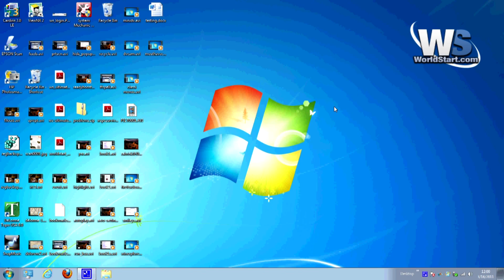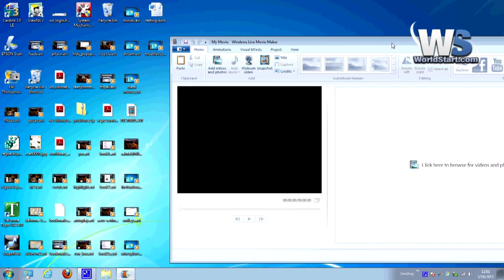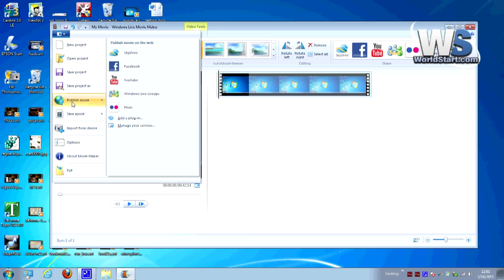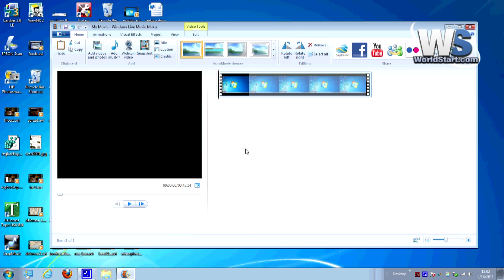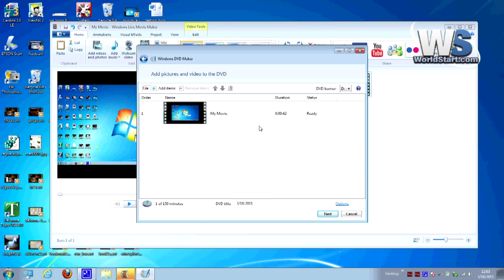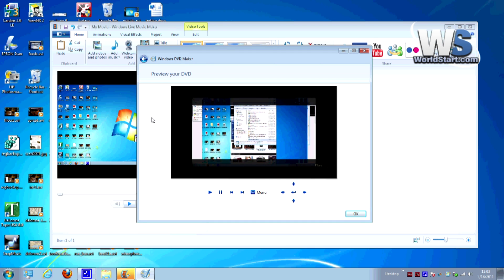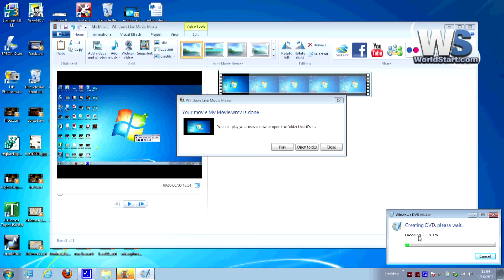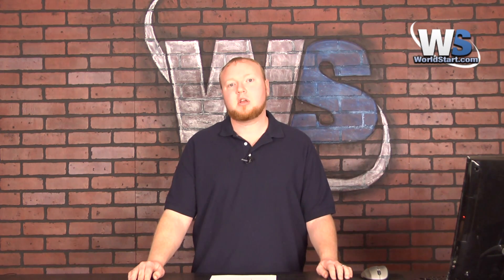Burning DVDs with Windows DVD Maker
How do I make a photo/music/data CD using Windows 7 Movie Maker, that will play on DVD/CD players? The ones I make will only play on computers. I am using an Acer Aspire with Windows 7 Home Edition?  We have the answer!